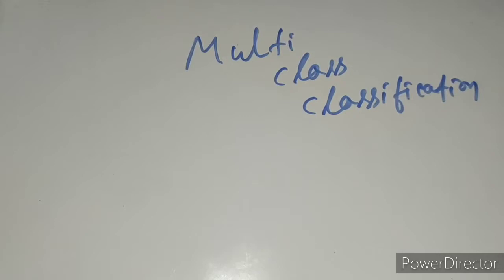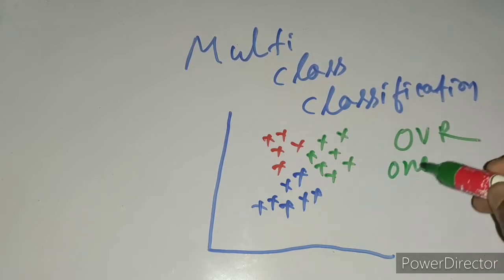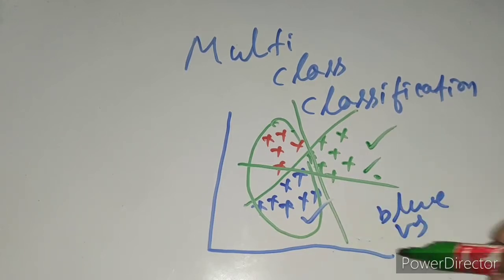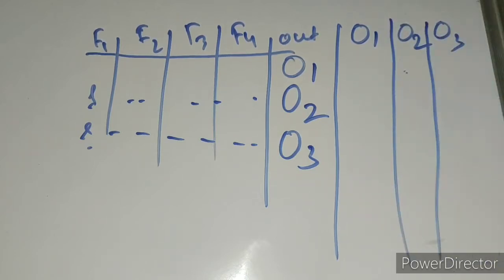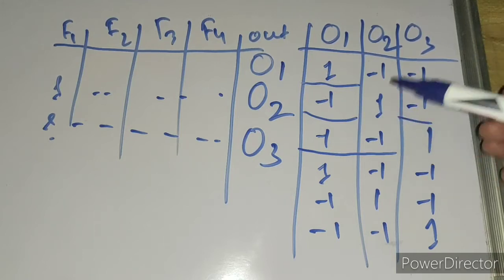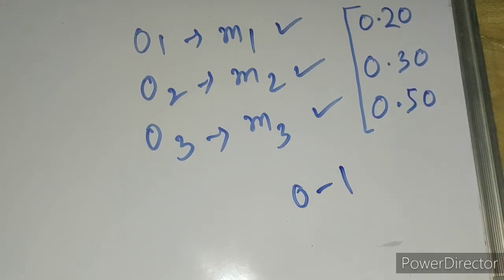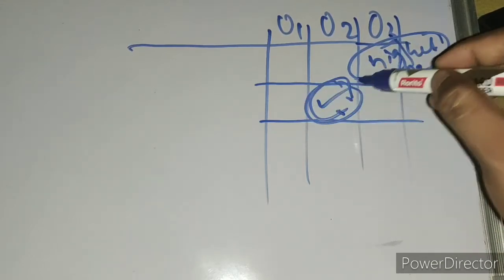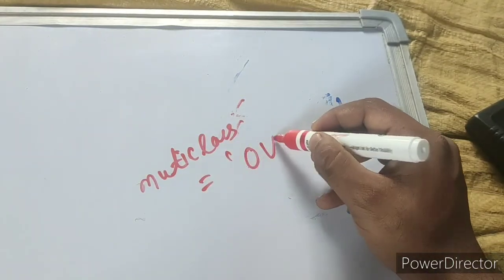Multinomial logistic regression part -2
Muticlass classification in logistic regression is described in this video, binary classification of machine learning is already explained in separate video.